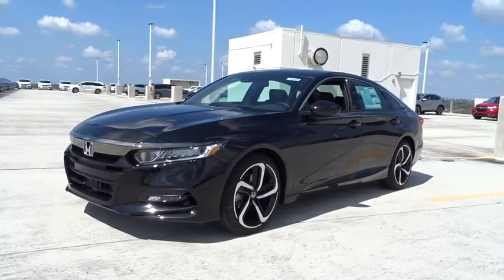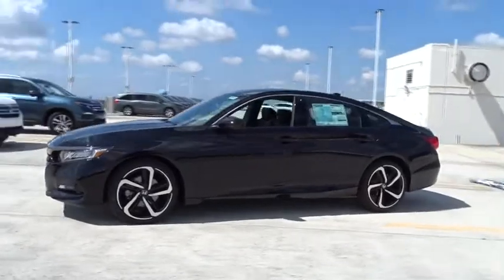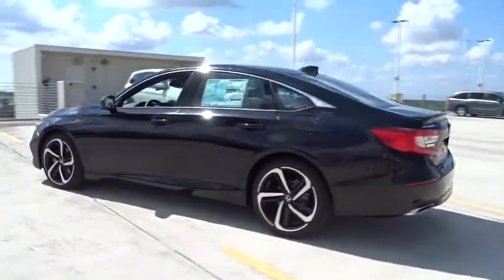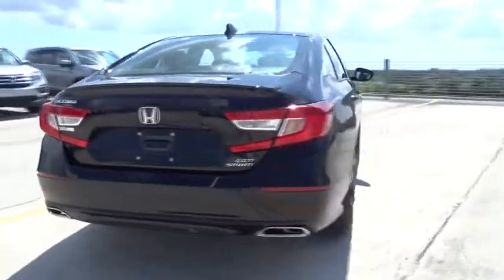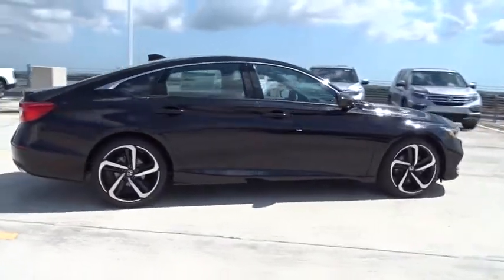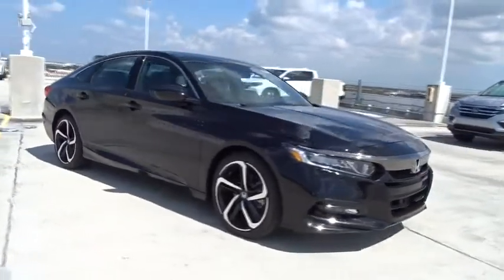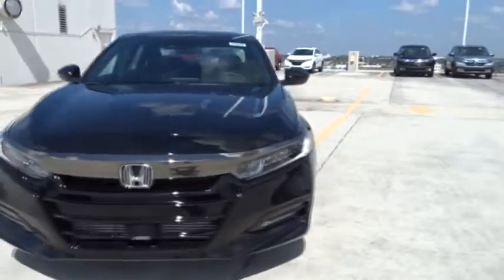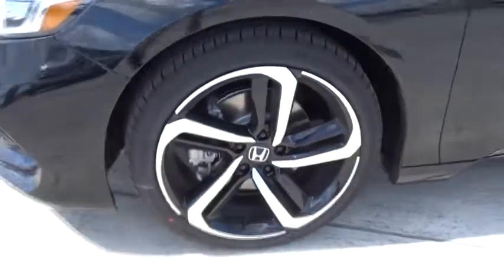2018 Honda Accord Sedan Homestead, Miami, Kendall, Hialeah, South Dade, FL 58907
Crystal Black Pearl New 2018 Honda Accord Sedan available in Homestead, Florida at Largo Honda. Servicing the Miami, Kendall, Hialeah, South Dade, FL area.
2018 Honda Accord Sedan Sport 2.0T - Stock#: 58907 - VIN#: 1HGCV2F35JA021631

Largo Honda
554 NE 1st Ave

ATTENTION! New Arrival*** In these economic times, a fantastic vehicle at a fantastic price like this Sport 2.0T is more important AND welcome than ever! Gassss saverrrr!!! 32 MPG Hwy!! Safety equipment includes: ABS, Traction control, Curtain airbags, Passenger Airbag, Front fog/driving lights...Other features include: Bluetooth, Power locks, Power windows, Heated seats, Sunroof... Largo Honda Home Delivery for Less!